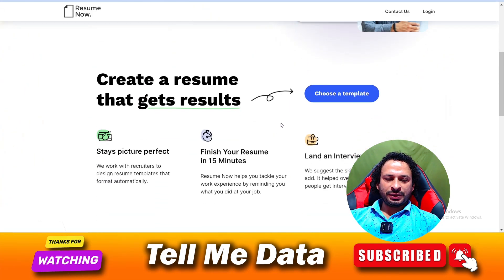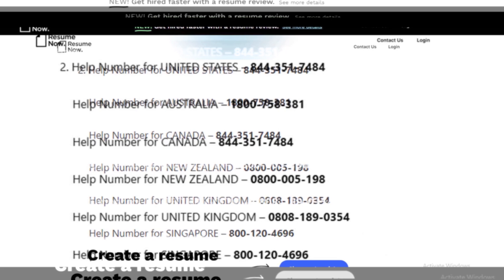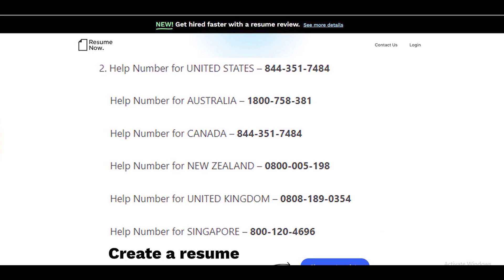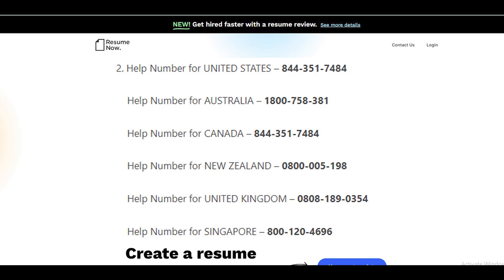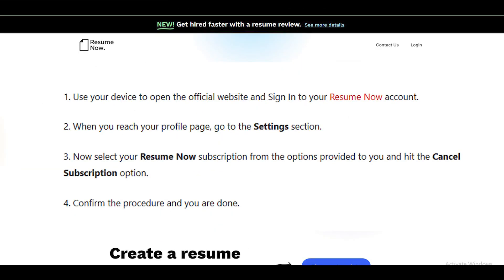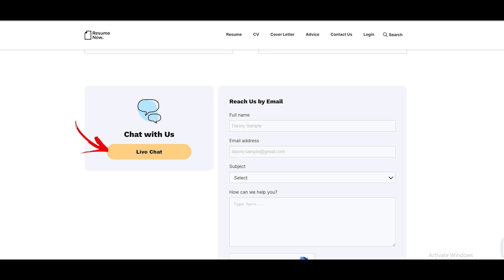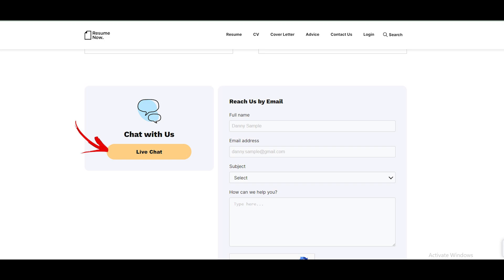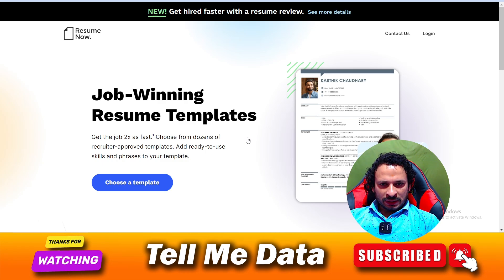How To Cancel Resume Now Subscription [ New Method 2024 ]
tellmedata howtocancel cancel howto How To Cancel Resume Now Subscription [ New Method 2024 ]